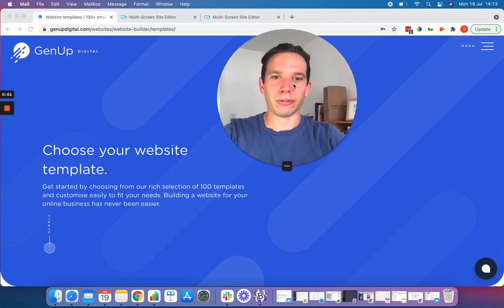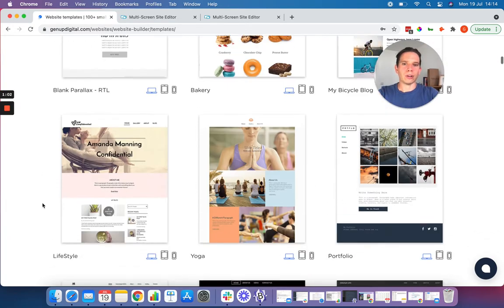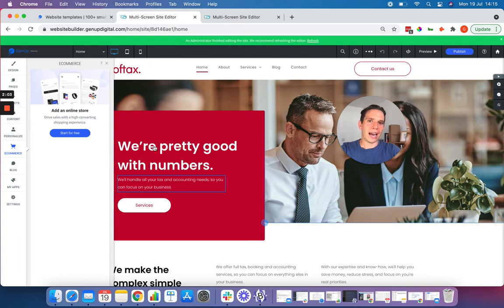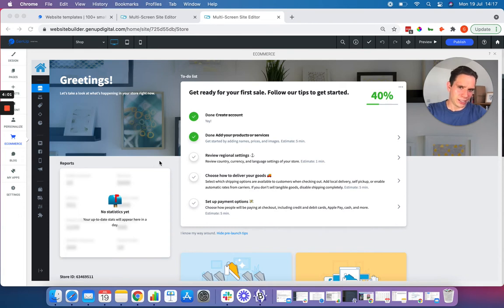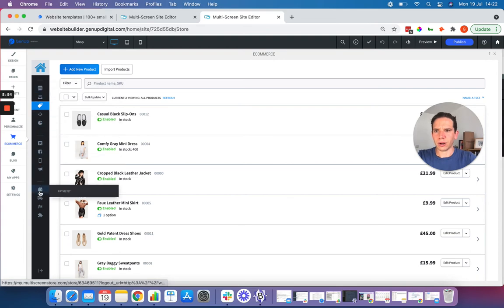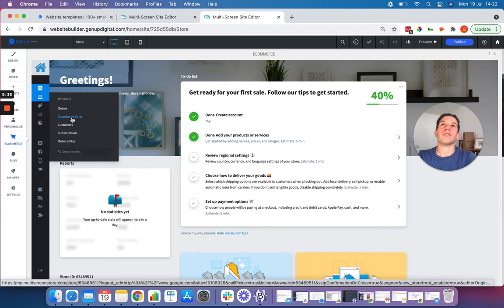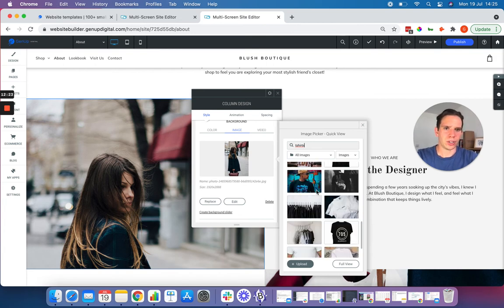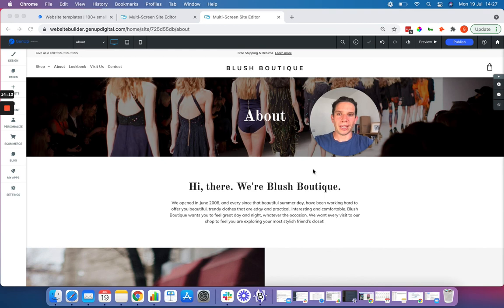How to Build an Online Store in 1 Hour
Learn how to build an online store (e-commerce) in 1 hour for your small business, startup, or side-hustle using the GenUp Digital website builder.

The GenUp Digital website builder has an easy-to-use simple setup and allows you to get started in minutes.

You don't need any coding skills to make an impression online.

In less than an hour, you can launch your online store and start taking payments online.

Get started by choosing from over 100 website templates on the GenUp Digital website.